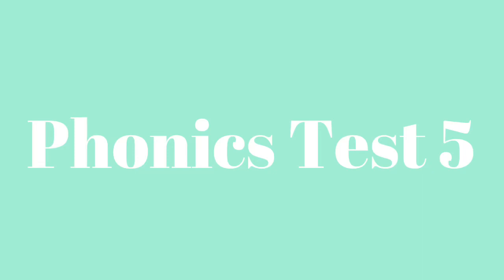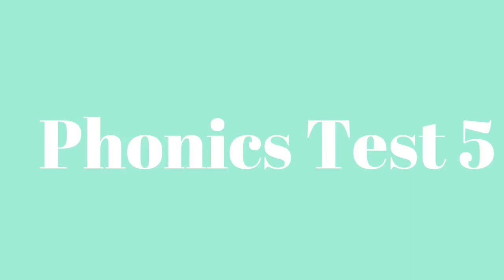Phonics Test 5